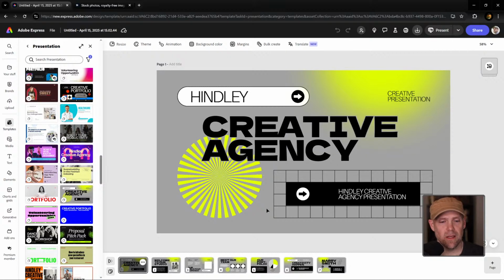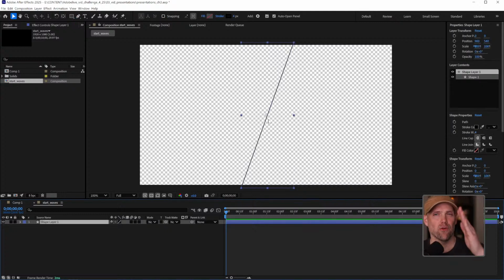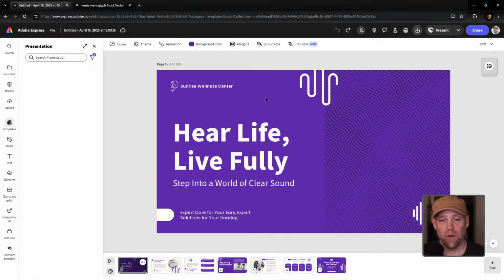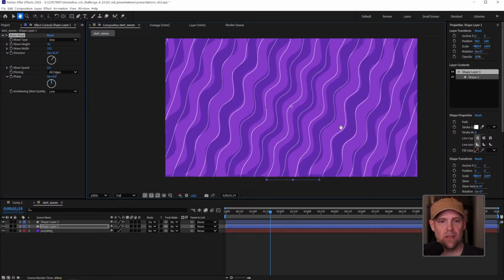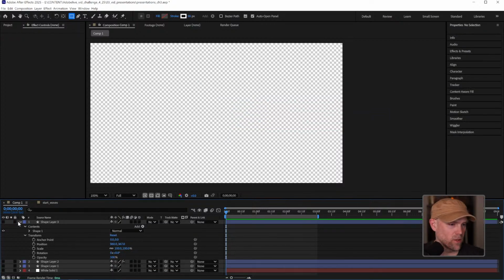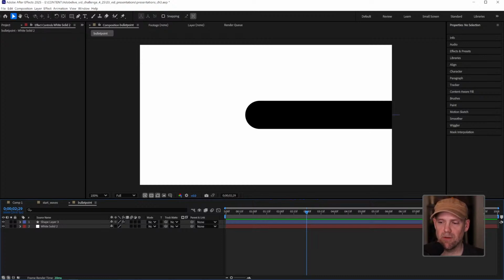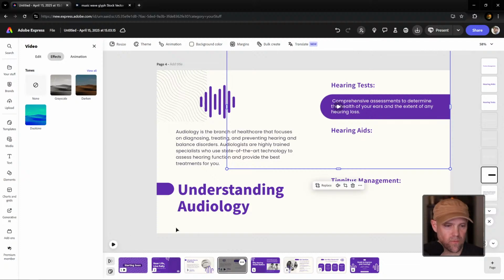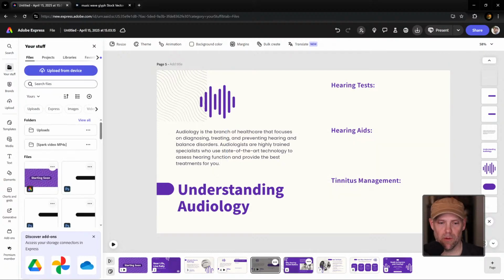Presentations with Video | Video Animation Challenge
CHALLENGE: Never make a dull slide show presentation again! With the help of After Effects and Adobe Express, you won’t have to because this challenge gives you all the tools you need to make your presentations phenomenal.

Join your host Wade Acuff each week to learn how to approach each challenge using Premiere Pro. Get your questions answered, see what the community is creating and get feedback on your work!

Wade Acuff is an artist and Adobe Live mentor based in Jackson, Mississippi

00:00 Start
01:20 Exploring Express Templates
05:00 Work begins in After Effects + Transform Repeater
07:50 Experimenting with color
09:00 Altering the wave motion
14:00 Keyframing elements
28:50 Bringing After Effects assets into Express